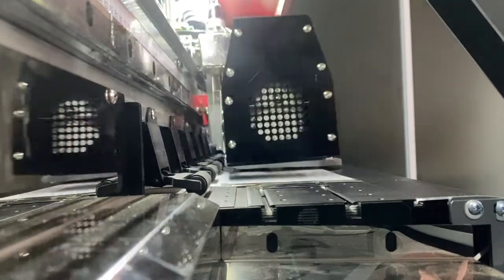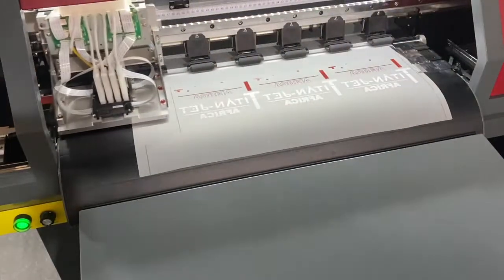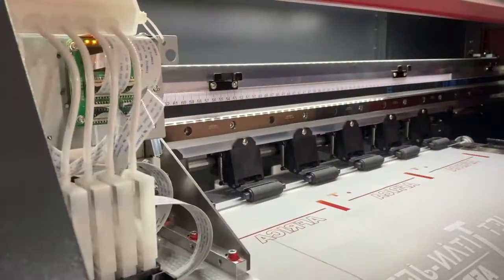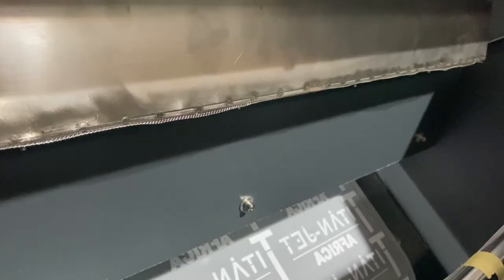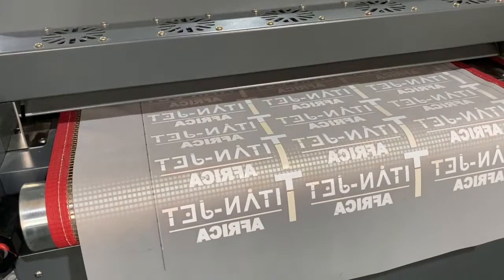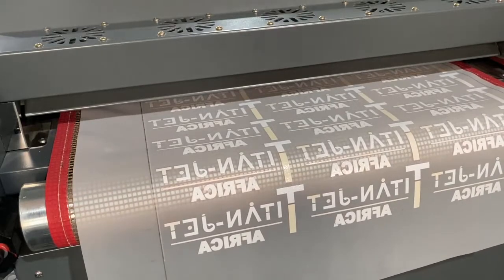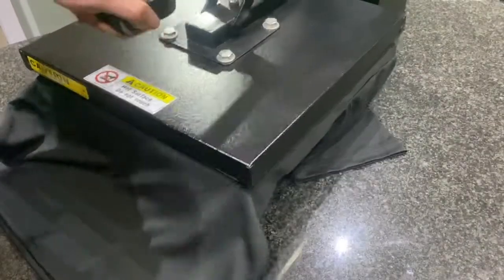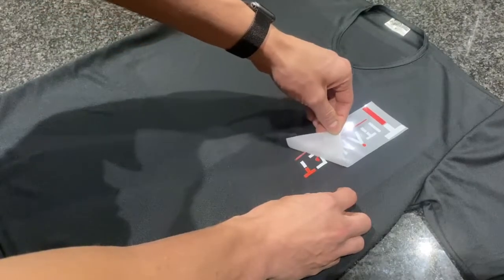Titan-jet DTF Printing process | T-shirt Printer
This 600mm PET film Titan-jet printer prints up to 600mm PET film that is available in a 100m roll. Each artwork is layered with a white backing which makes this machine perfect for light and dark textile. A powder-glue shaker coats the printed areas and moves on a conveyor belt through an oven where the glue gets heated up and melted into a thin layer that sticks onto garment when heat-pressed. This printing style mimics those of screen printing without the mess and effort. This printer can be categorized as a DTF (Direct to Fabric) printer since it gets printed to a film and heat pressed onto garment. The Titan-jet control system makes this printer very effective and easy-to-use. It works well on windows 7 and windows 10 operating systems and requires a laptop or desktop to function.